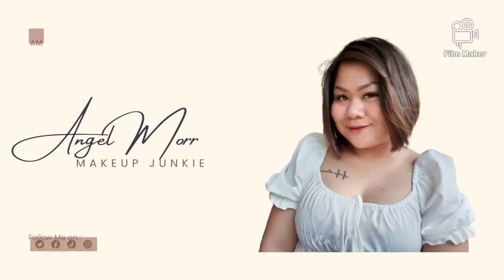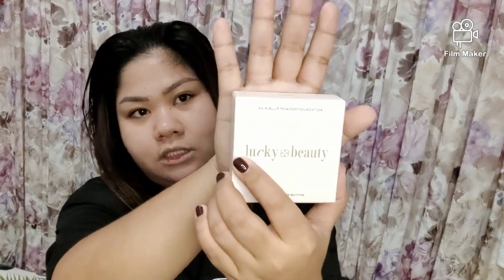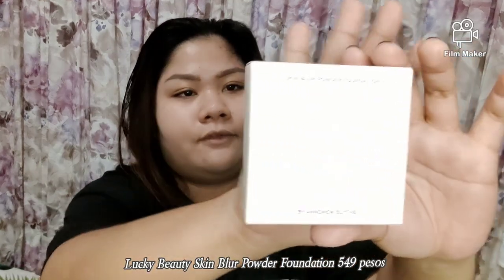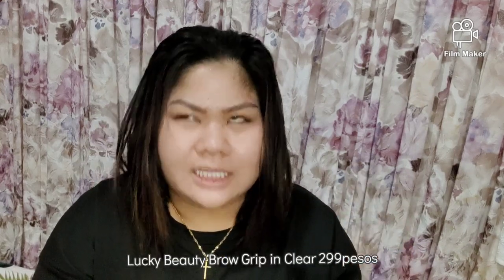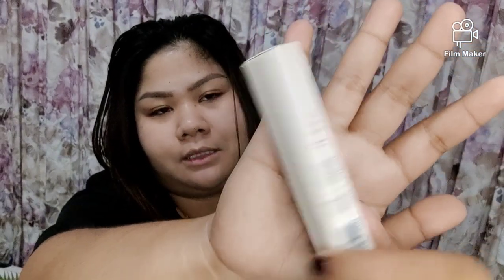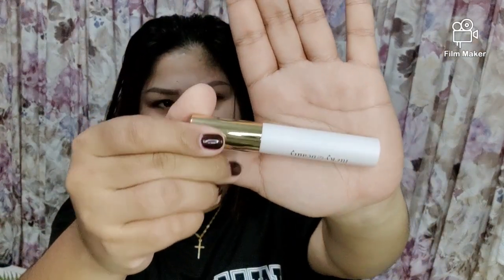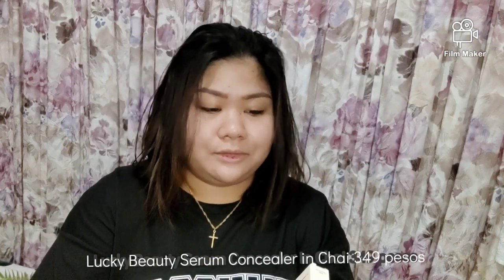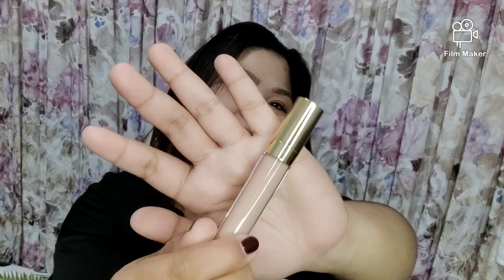Lucky Beauty Makeup Products Review | Angel Morrissey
Hello guys! I miss you all so much! Sorry for the late makeup review and for not uploading makeup review videos. Btw, thank you all for your never ending love & support.

xoxo,
-Angel M❤

You can purchase the Lucky Beauty Makeup Products on Lazada Mall & Shopee😍😘